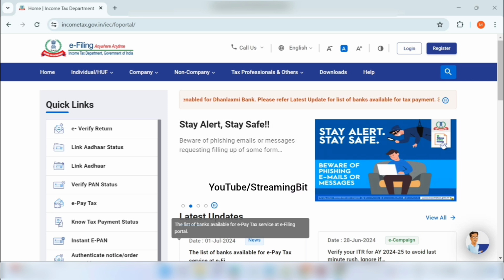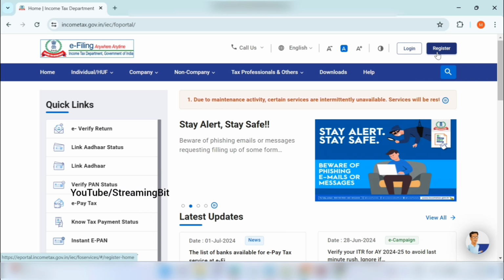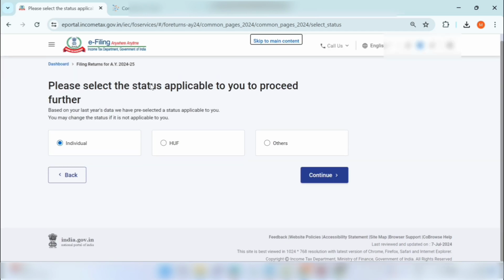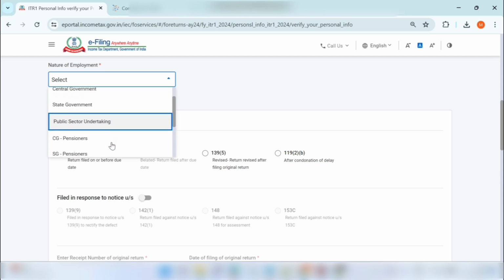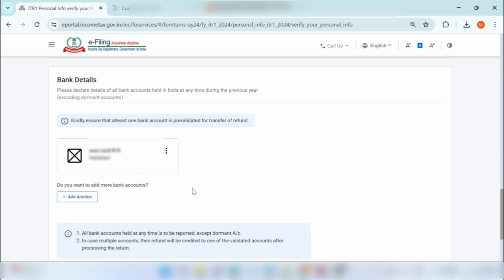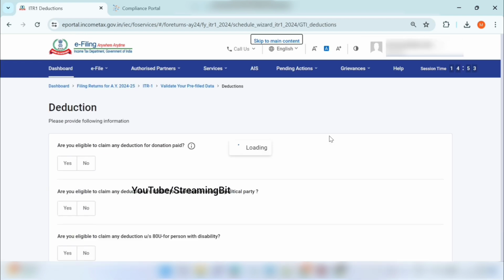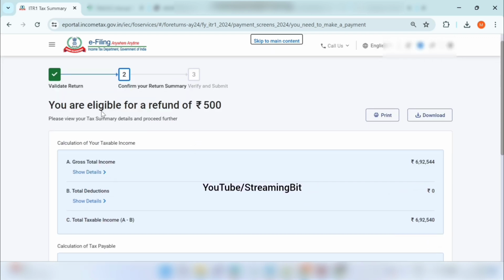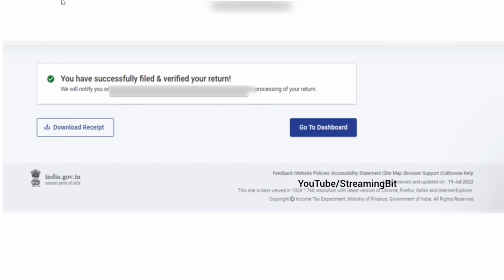ITR Filing Online 2024-25 |Income Tax Return (ITR 1) filing online 2024-25 (FY 2023-24)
Income tax return (ITR 1) filing online AY 2024-25 | ITR filing online FY 2023-24(AY 2024-25)

itr 1 filing online 2024-25 old tax regime
itr 1 filing online 2024-25 new regime
itr 1 filing online 2024-25 with form 16
itr 1 filing online 2024-25 old regime
itr 1 filing online 2024-25 in hindi
itr1 e filing 2024-25
how to fill itr 1 online 2024-25
itr 1 filing online 2024-25 salaried person
first time itr 1 filing online 2024-25
filing itr 1 for ay 2024-25
Form 16
Form 26AS
Income tax return(ITR 1) filing online AY 2024-25 | ITR filing online FY 2023-24(AY 2024-25). How to file

Income tax return online 2024-25 explained in hindi. Income tax return kaise bhare 2024-25, Itr bharne ka aasan tarika. e filing income tax return 2024-25.

ITR forms are now available for filing on income tax portal. Income tax return can be now filed online within few minutes. Income tax refund claim kar sakte hai.TDS deduct hua hoi to itr bhar ke claim kiya jaa sakta hai. ITR 1 is applicable for salaried person.

ITR 1 Filing Online Process for AY 2024-25 (FY2023-24). How to pay Self Assessment Tax? How to file ITR 1 for AY 2024-25 for Salaried Person? Step by Step process to file Income Tax Returns for New Tax Regime and Old Tax Regime for FY 2023-24. We will also see tax rebate and tax deductions under section 80C, tax saving investments etc.